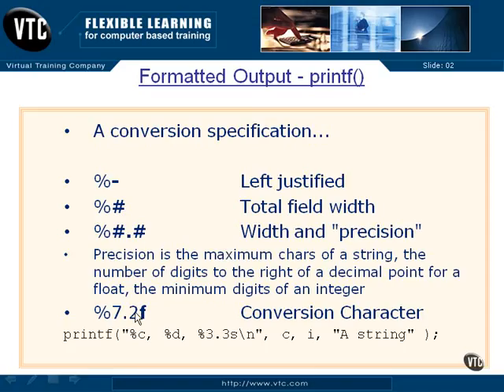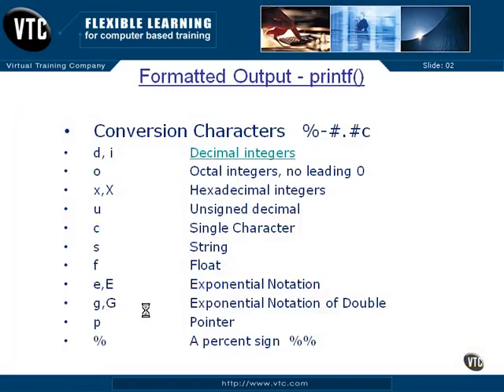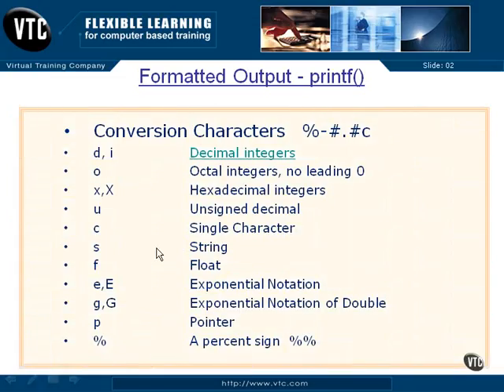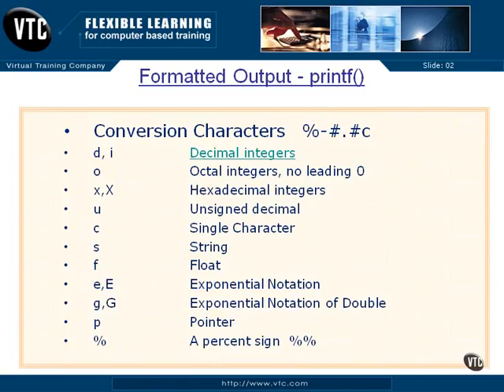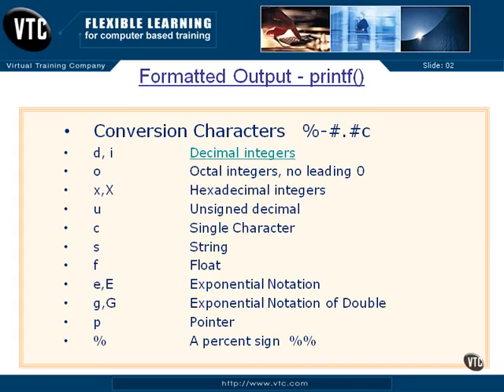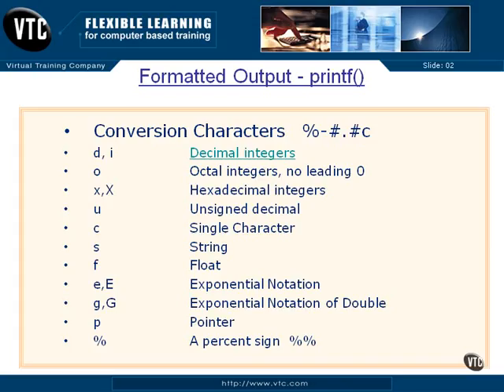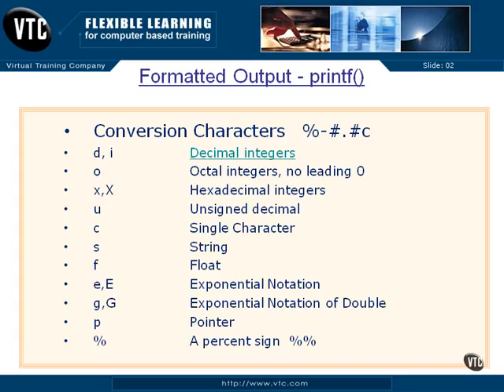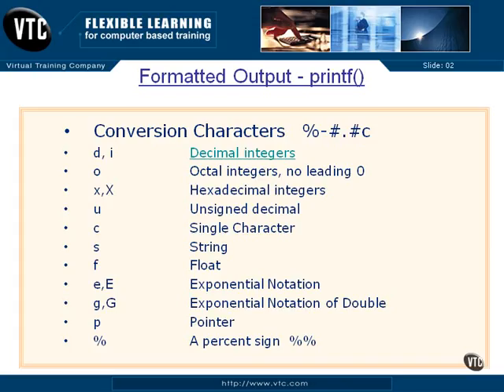08.04.Formatted Output-Printf PT2.mov